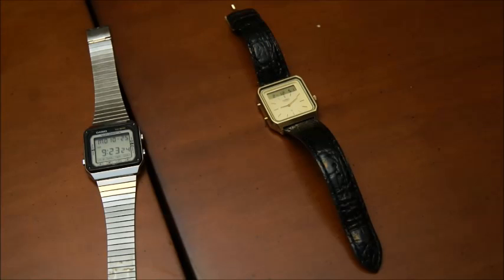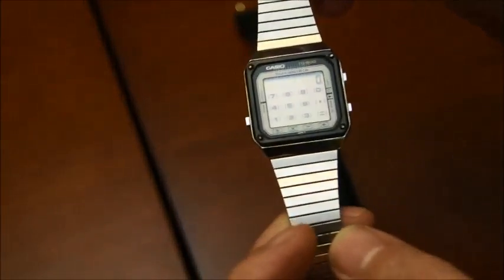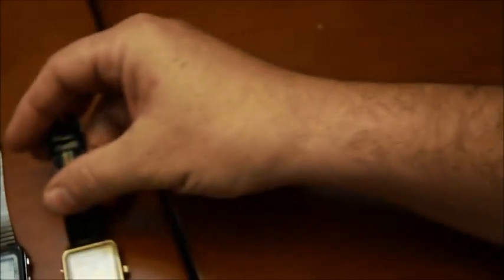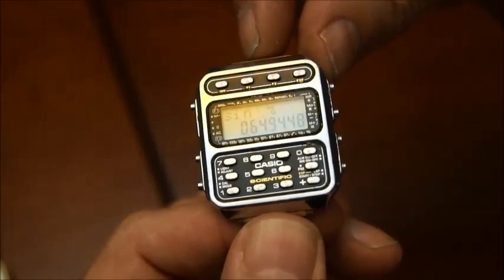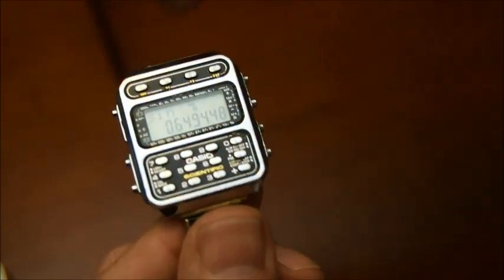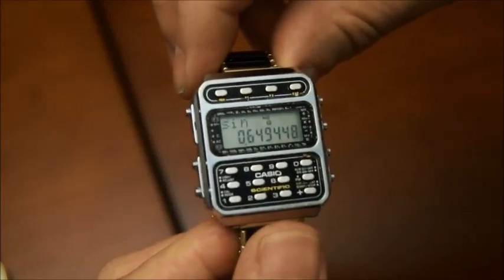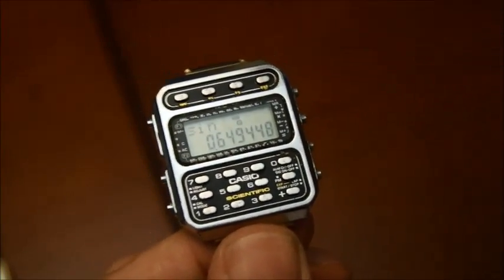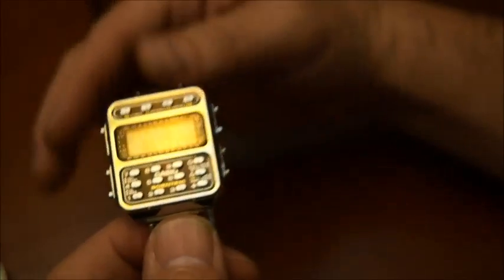CASIO CFX-200 Scientific calculator watch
Short video about this watch, from 1983, having all the basic operations plus a lot of scientific functions. Sold for $79 at that time.